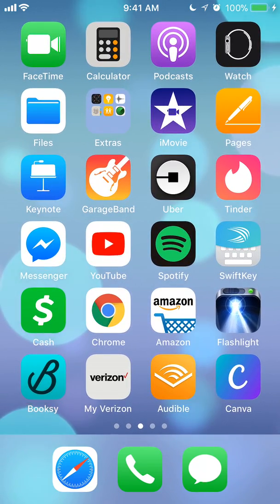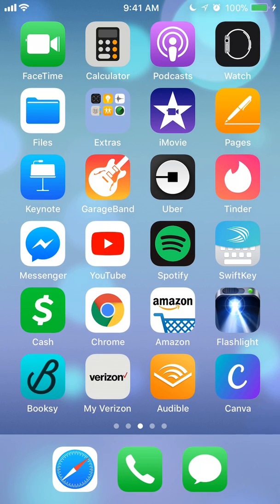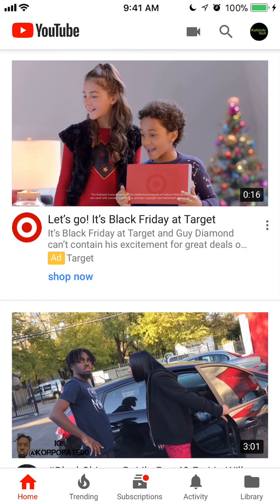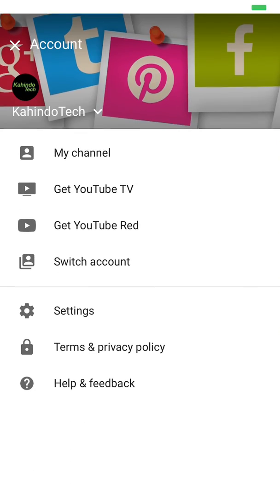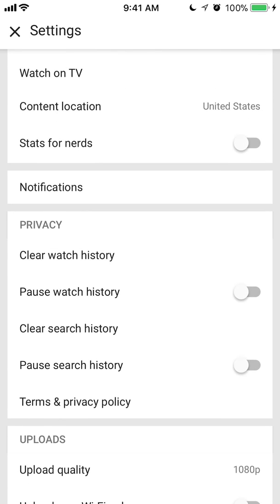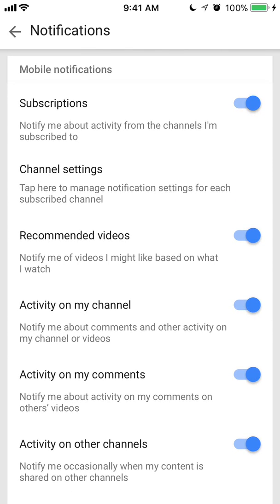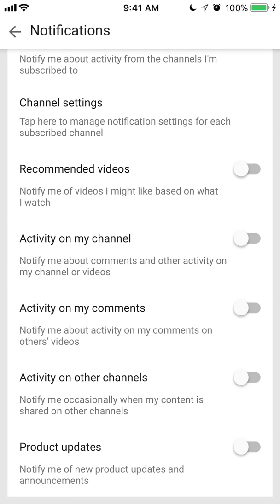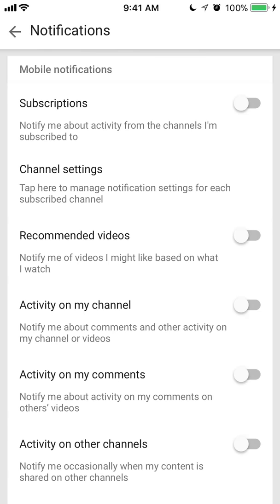How To Turn Off Notifications YouTube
This video shows How To Turn Off Notifications YouTube.